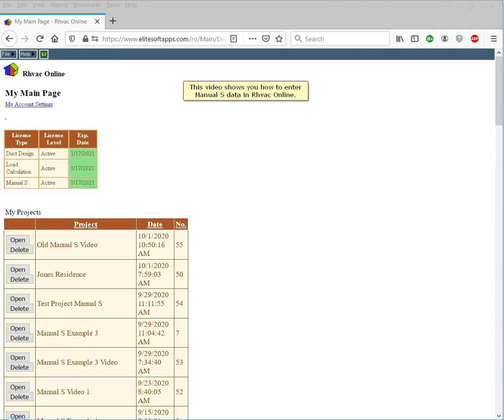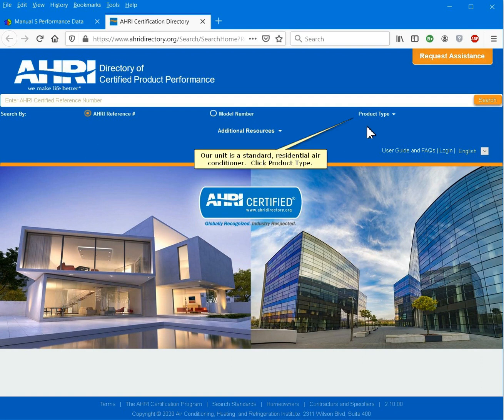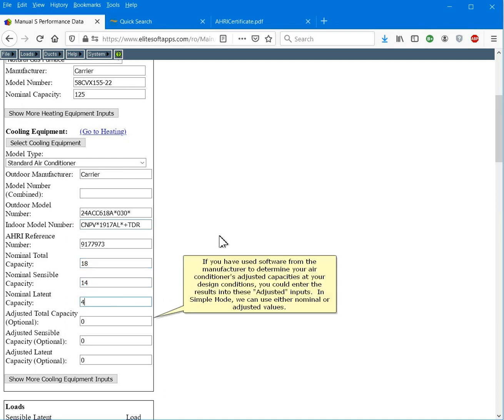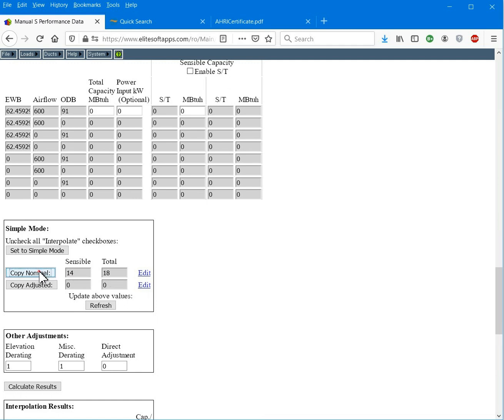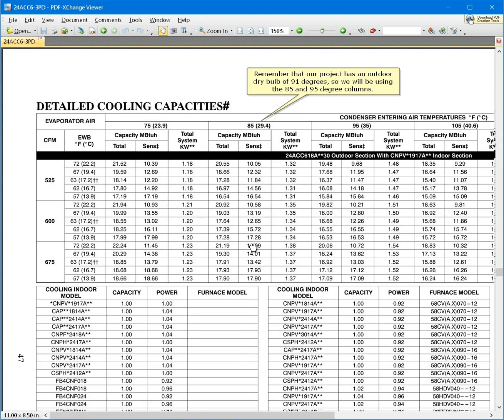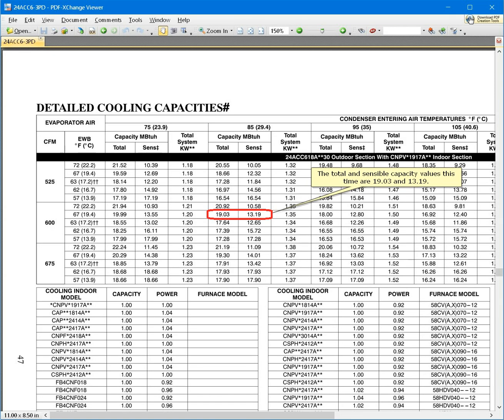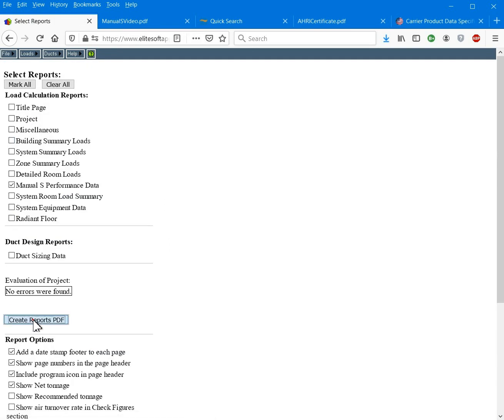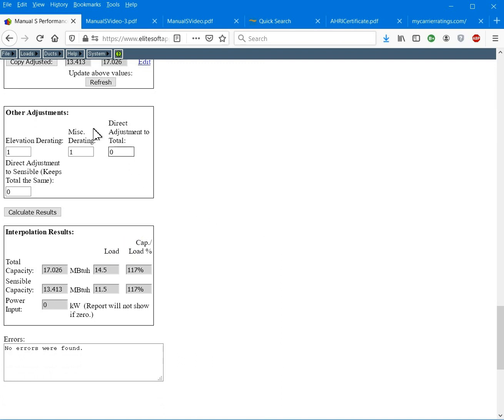Elite Software Rhvac for ACCA Manual J, D, and S Calculations - Performing Manual S in Rhvac Online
This video explains how to use the Manual S equipment selection features of Rhvac Online.

The windows based version of Rhvac comes standard with a simple, "fill in the blank" style of data entry. There is also a Drawing Board option to windows Rhvac that allows you to draw floor plans and ductwork and have calculations automatically done from the drawing. The web based version of Rhvac, called Rhvac Online, uses the same simple, "fill in the blank" style of entry, but does not have a drawing option. Since Rhvac Online does not require a windows computer, it is excellent for those preferring to use Apple computers and iPads.